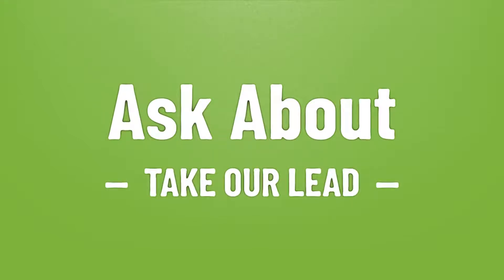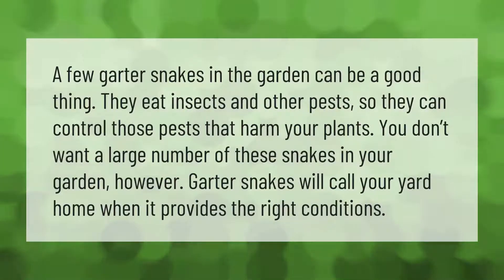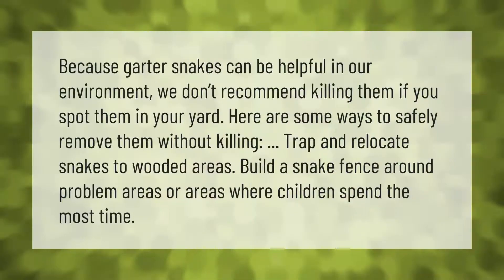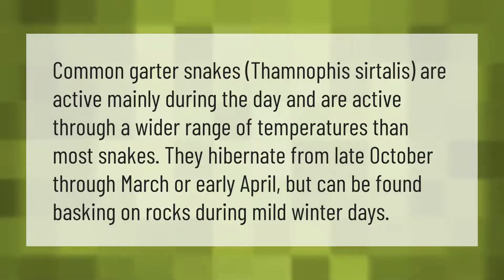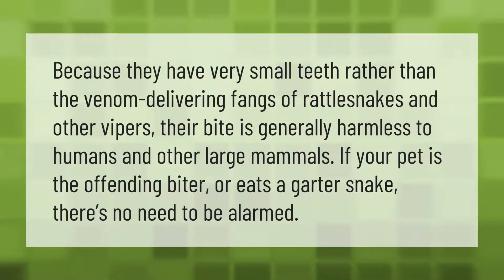Are garter snakes good to have in your yard?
00:00 - Are garter snakes good to have in your yard?
00:38 - Should I kill garter snakes?
01:08 - What time of day are garter snakes most active?
01:37 - Is it a garden snake or garter snake?
02:08 - Will a garter snake bite my dog?
02:35 - Do garter snake bites hurt?

Laura S. Harris (2021, May 4.) Are garter snakes good to have in your yard?
    AskAbout.video/articles/Are-garter-snakes-good-to-have-in-your-yard-241506